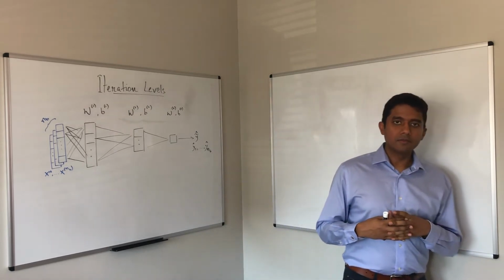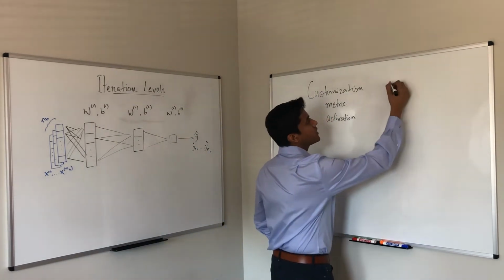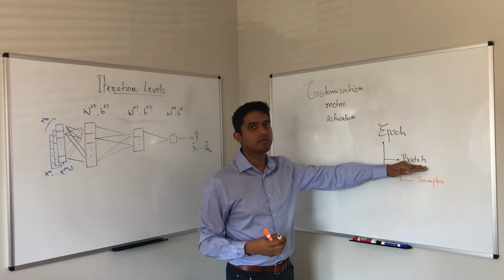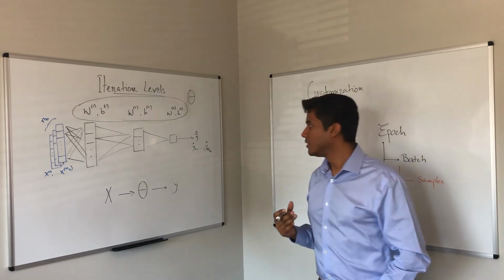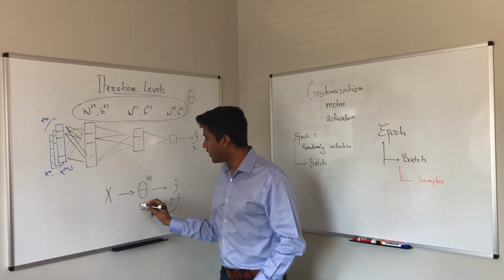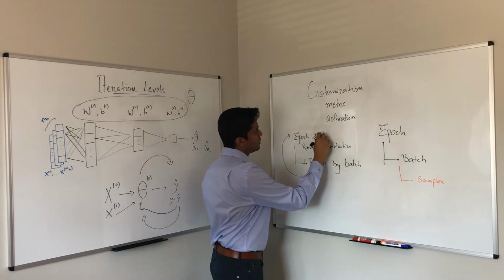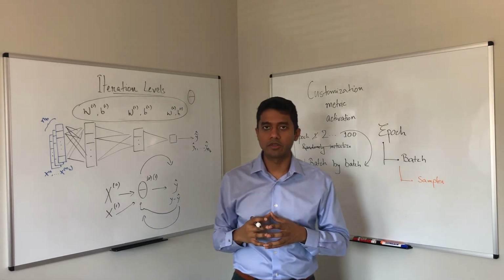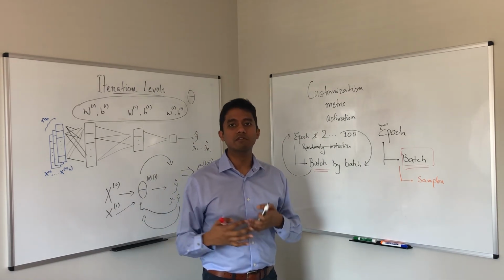Chapter 4 - Part 10 - MLP training iteration levels | Dr. Chitta Ranjan | Georgia Tech